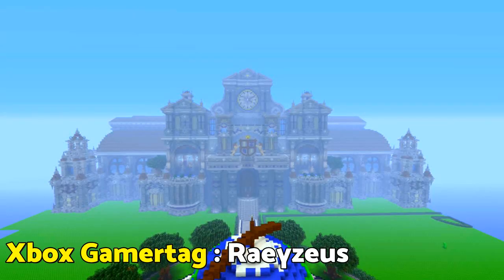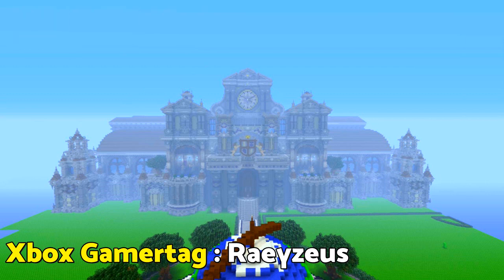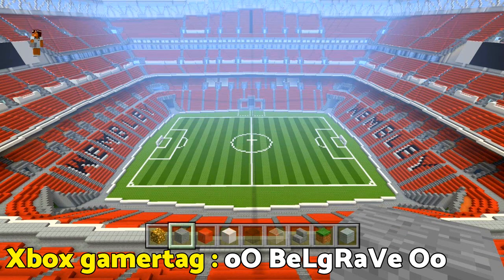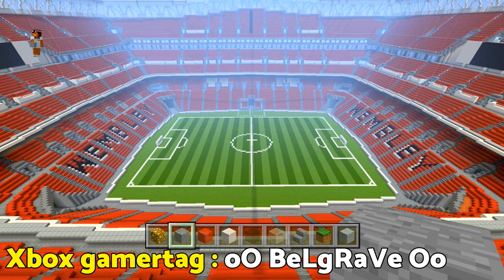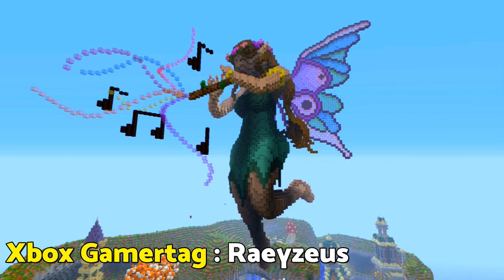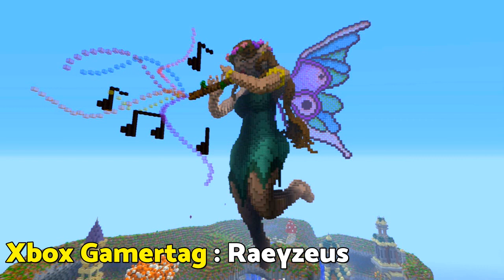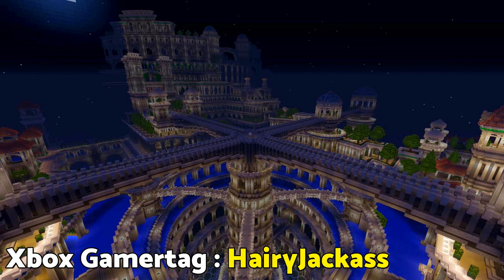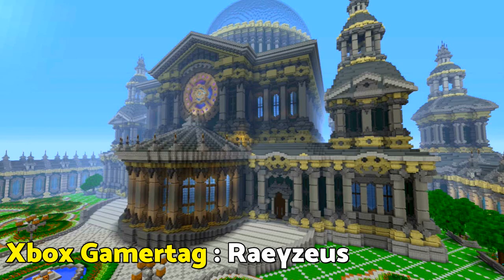Minecraft Xbox One Top 5 Builds of the Week #1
In this episode of Minecraft Xbox One Top 5 Screenshots of the Week #1 we look at 5 awesome things people have screenshotted in minecraft xbox one edition. If you would like to send me a screenshot send it to my xbox live gamertag : KLNG DREW

Welcome to Drewsmc Guys, where I upload a variety of Minecraft xbox one content ranging from , Minecraft xbox one Survival , Minecraft xbox onecity  videos and not to forget the Minecraft xbox one update videos!If you like what you see then why not subscribe?!